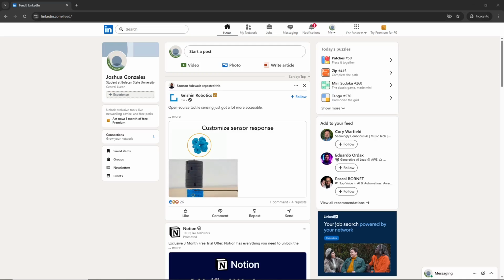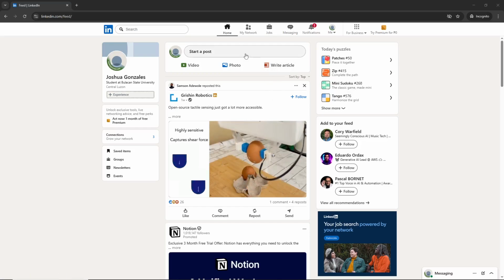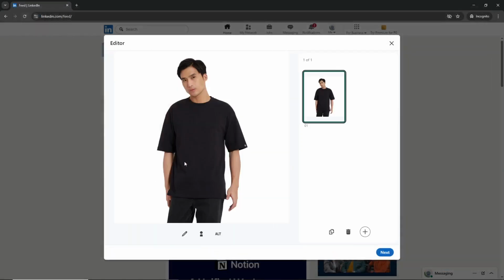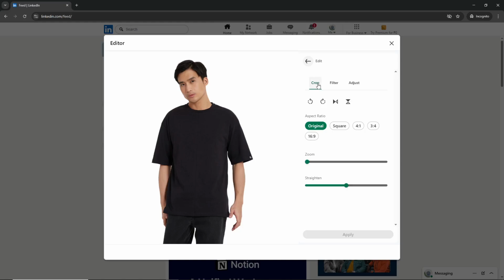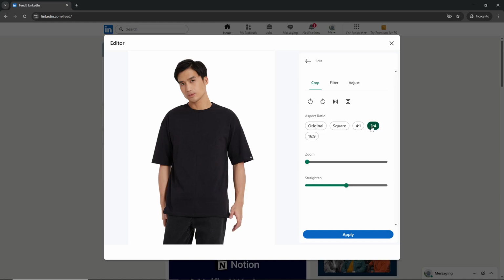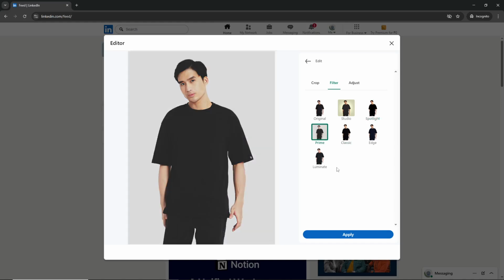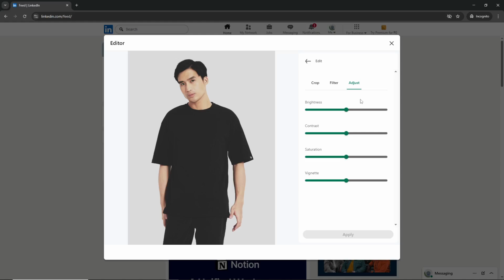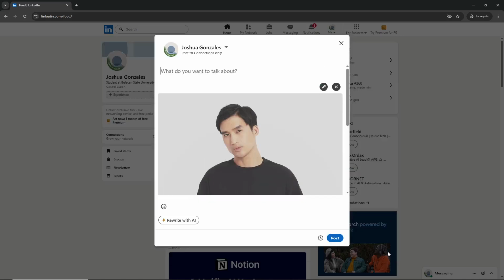How To Edit Pictures On LinkedIn (Tutorial 2026)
By the end of this video, you’ll know how to edit pictures on LinkedIn profile, LinkedIn profile photo editing tutorial, adjust photo size on LinkedIn, crop images for LinkedIn posts, enhance header image on LinkedIn, modify photos directly on LinkedIn, optimize pictures for LinkedIn success, guide to editing photos within LinkedIn, improve your LinkedIn profile pictures, LinkedIn photo editing features explained, professional picture adjustments on LinkedIn, make your LinkedIn photos look better